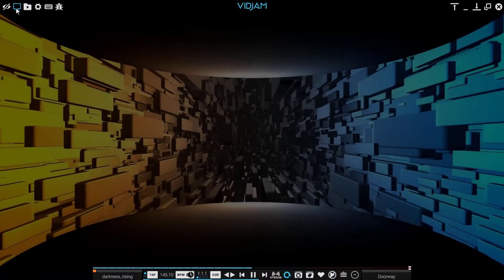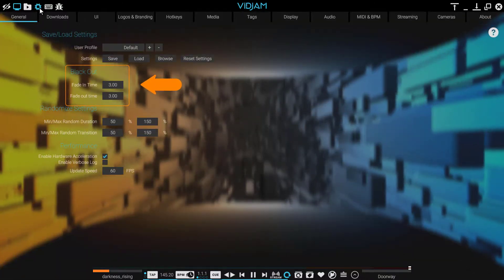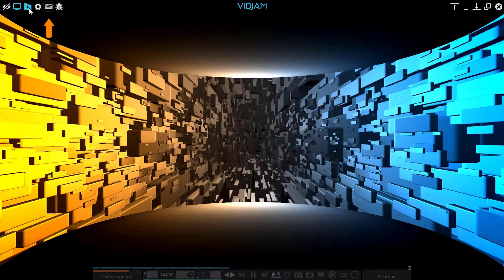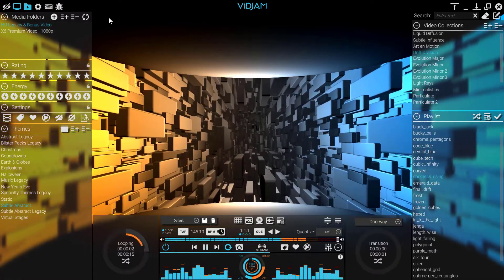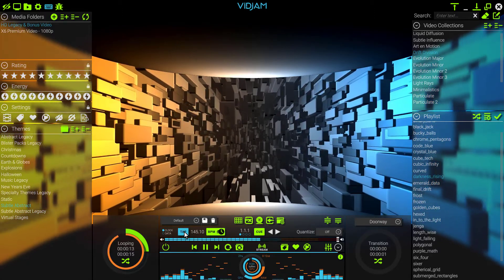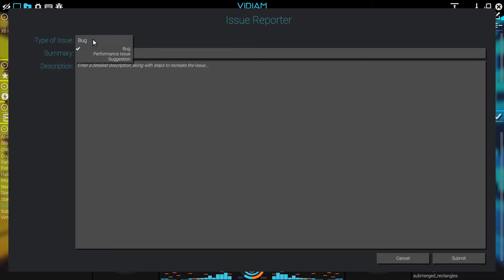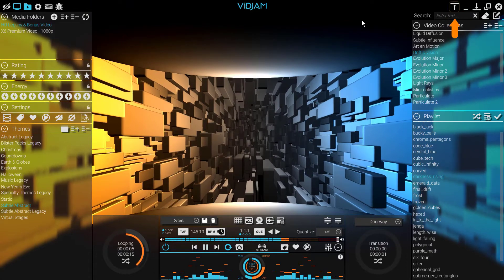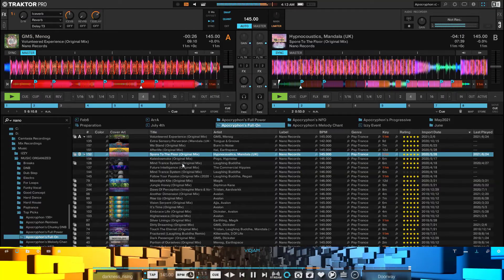Vidjam UI Tutorials - Nav Bar